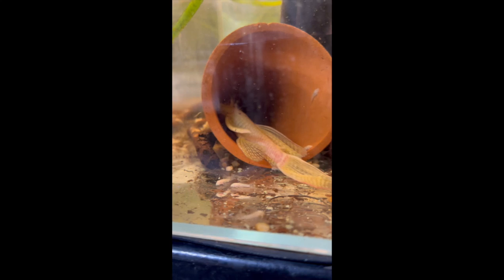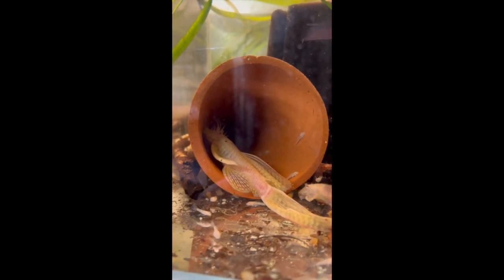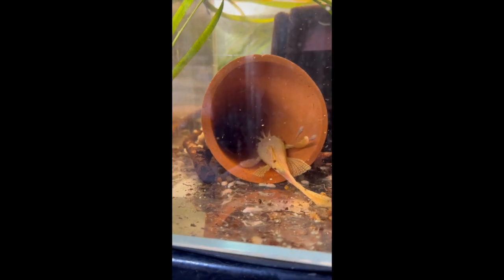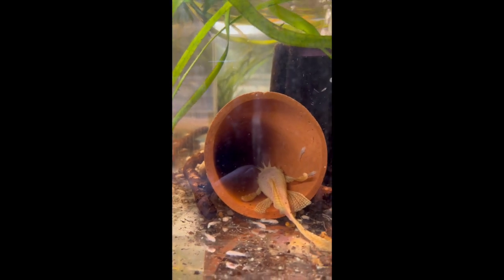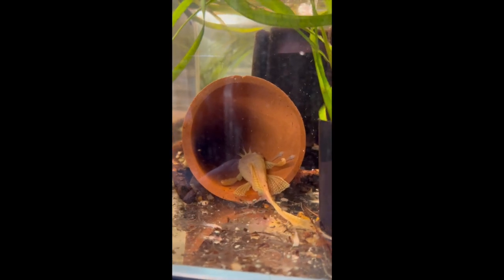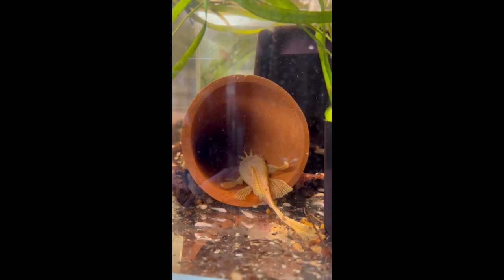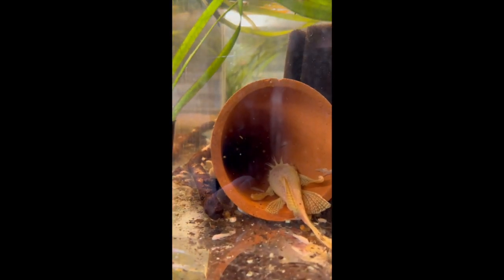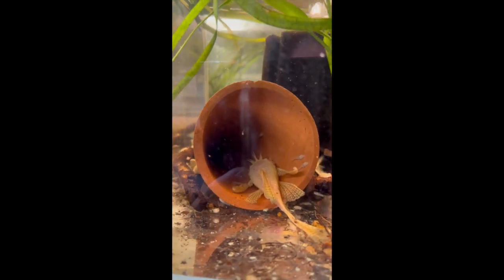Albino Long Fin Catfish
In this Video we take a look at the Albino Long Fin Catfish. The ratio of male to female catfish as follows, we find 3 females and 1 males works for us here at Blue Fin Aquatics. Other breeders may have a different ratio of males to females.
The females had laid two batches of eggs inside our breeding cone, why we have over a 100 fry. What we have notices here is the Albino Long Fin Catfish have 90% clone of their parents and 10% are normal short fin catfish. We have breed other Long Fin Catfish, and this seem to be the normal.

Theses Albino Long Fin/Short Fin Catfish are nearly a week old.

Blue Fin Aquatics
Striving For Excellence